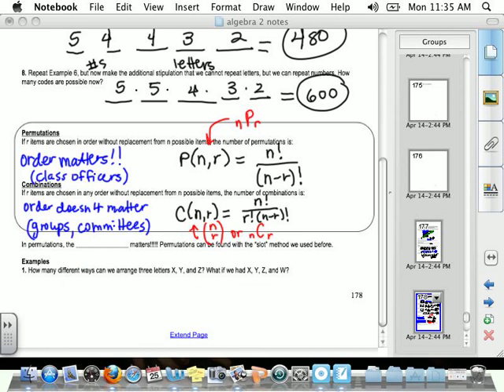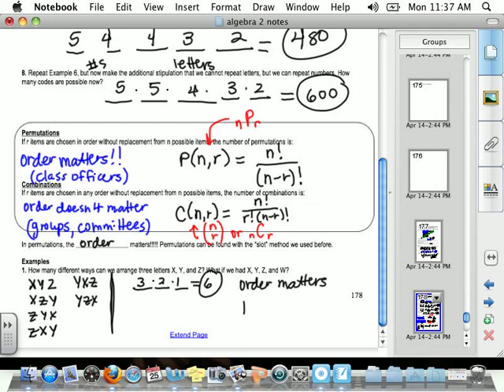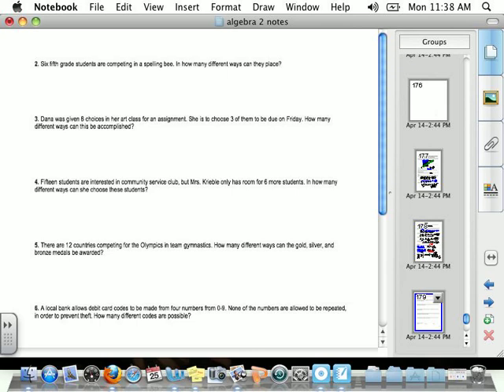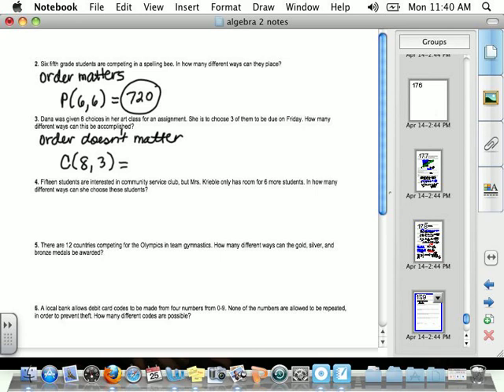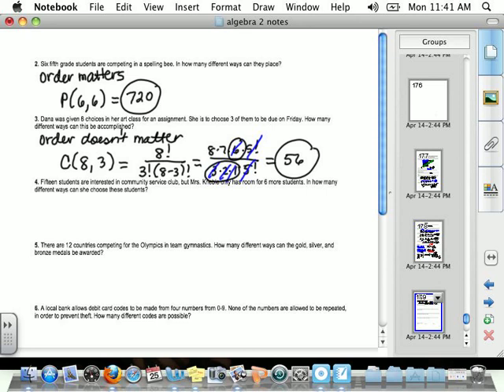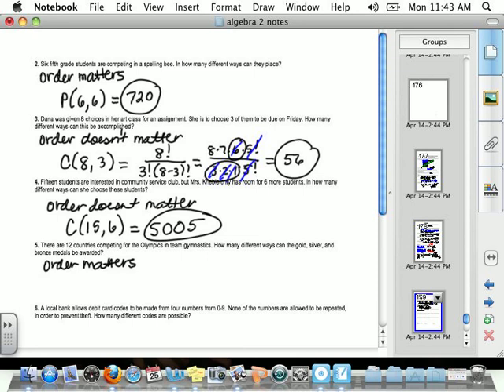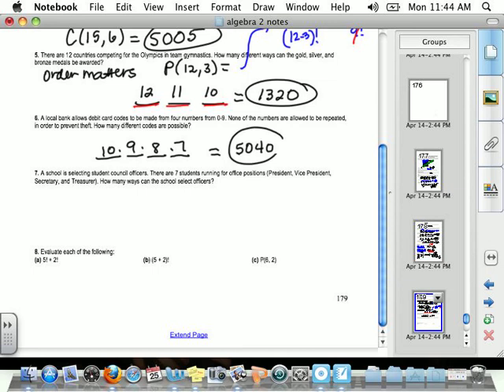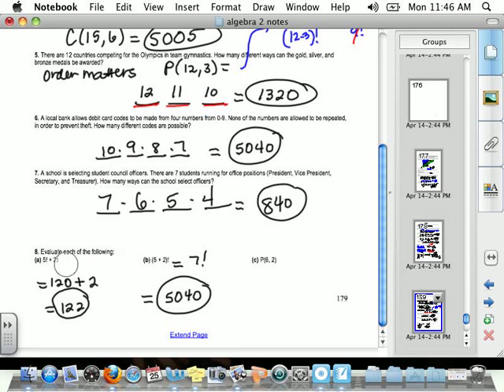12.1-12.2 part 2.mov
Section 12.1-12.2 (Part 2) - The Counting Principle, Permutations, Combinations